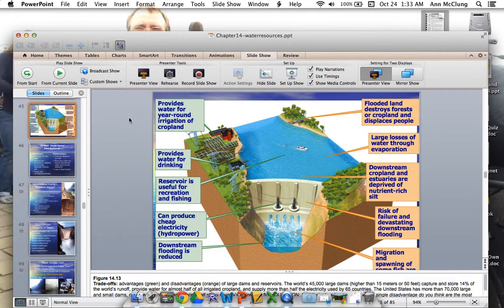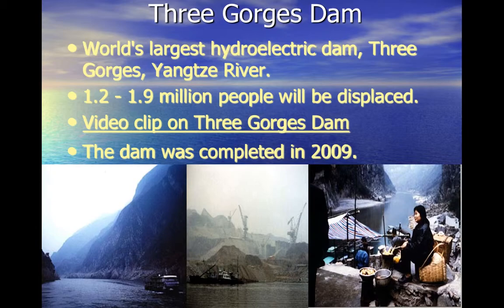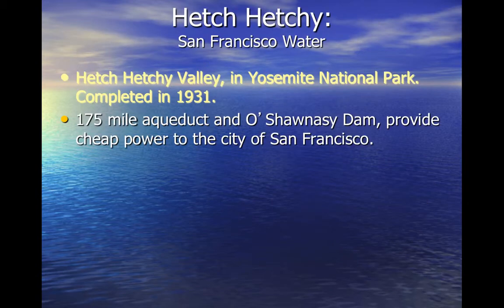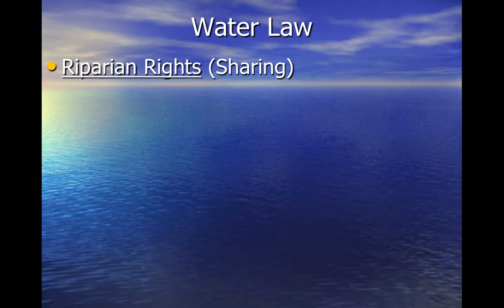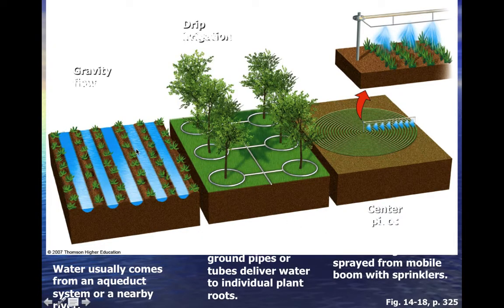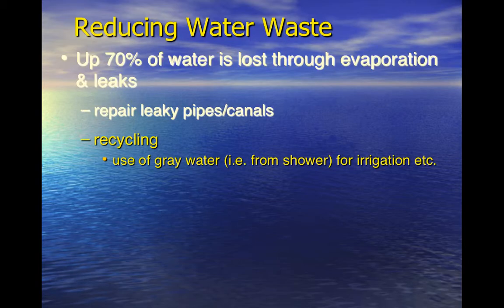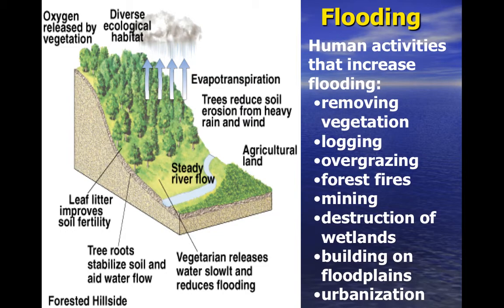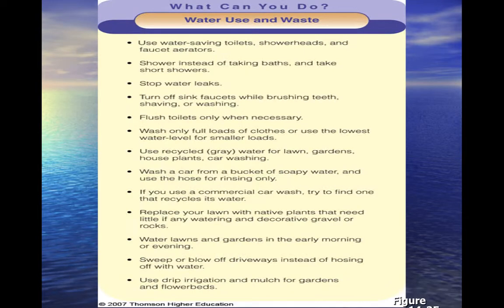Water resources spinning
Notes on dams, flooding, and drought situations and solutions